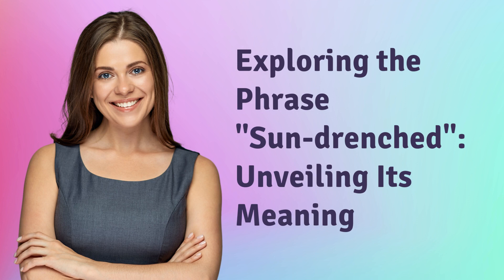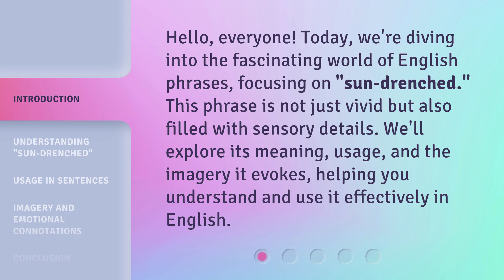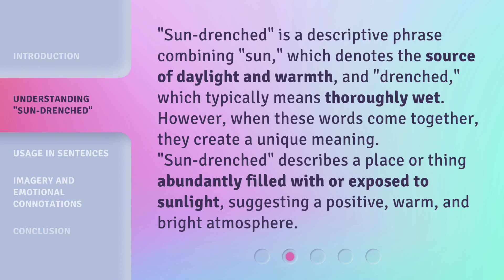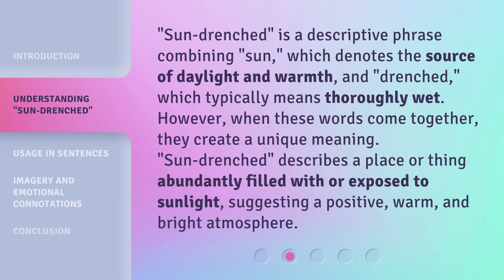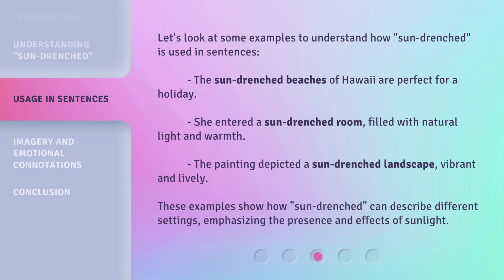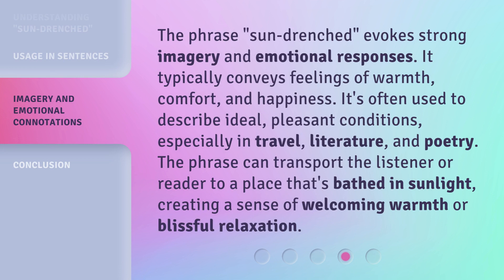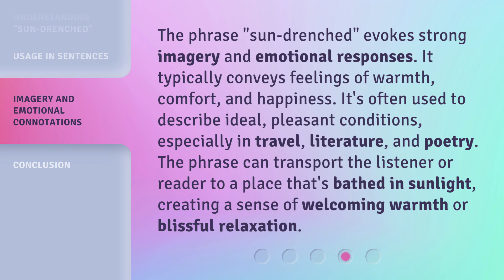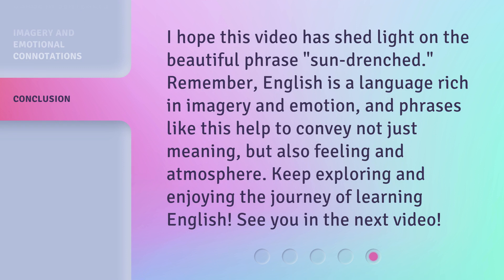Exploring the Phrase "Sun-drenched": Unveiling Its Meaning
Unveiling the Meaning of "Sun-drenched": An Exploration • Join us on a captivating exploration as we delve into the true meaning behind the phrase "Sun-drenched." Discover the enchanting allure and hidden depths of this evocative expression.

00:00 • Introduction - Exploring the Phrase "Sun-drenched": Unveiling Its Meaning
00:32 • Understanding "Sun-drenched"
01:04 • Usage in Sentences
01:36 • Imagery and Emotional Connotations